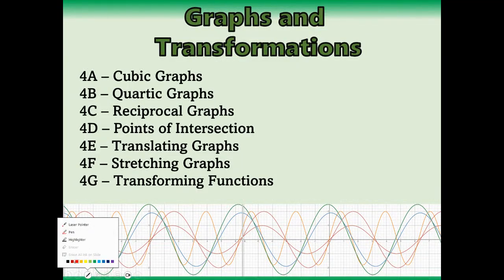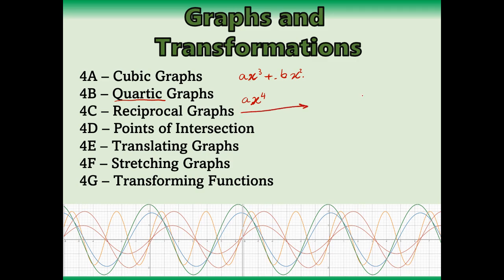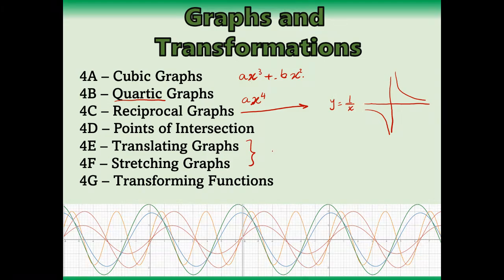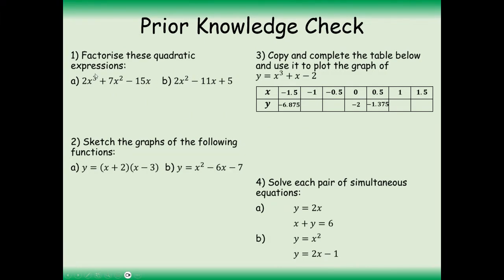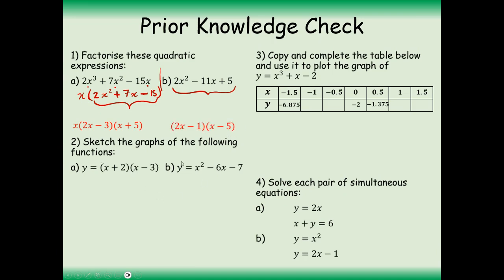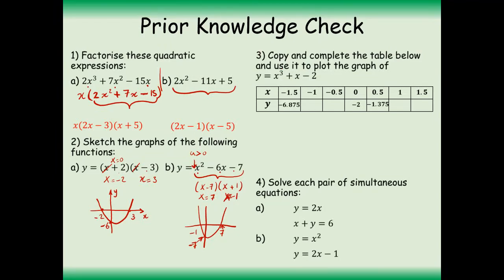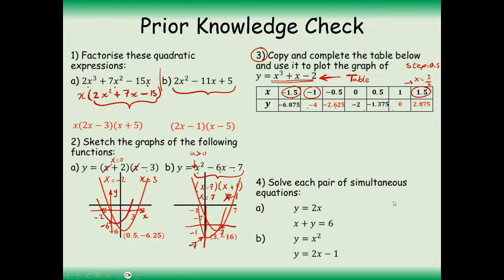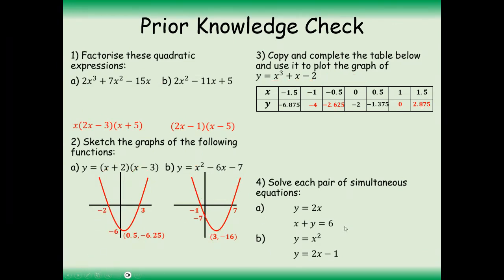AS Pure Mathematics - 4 Introduction to Graphs and Transformations